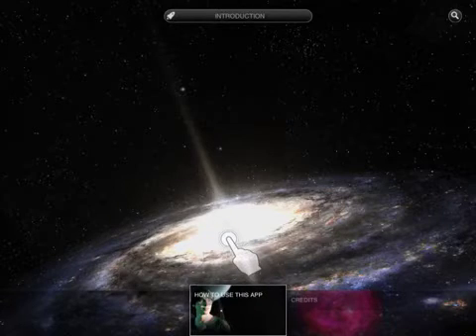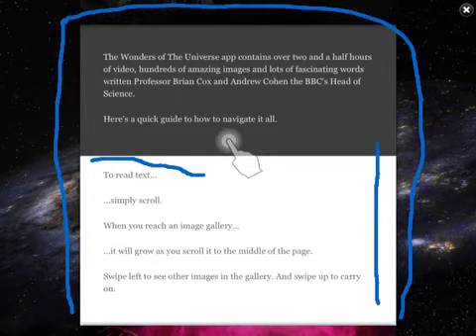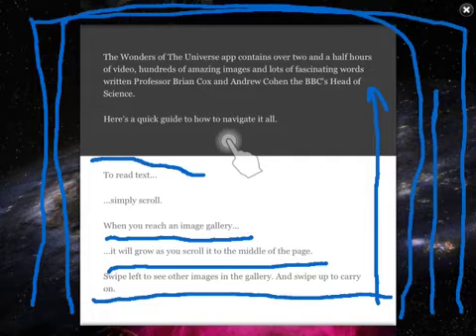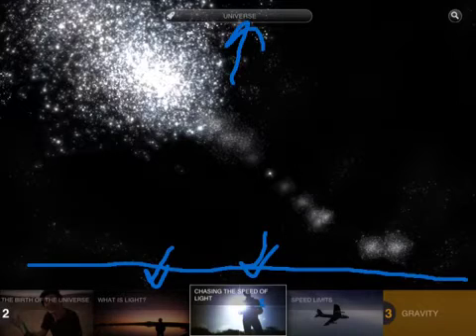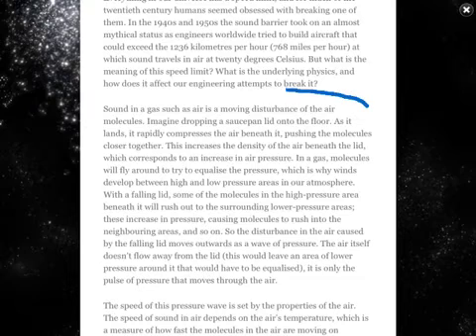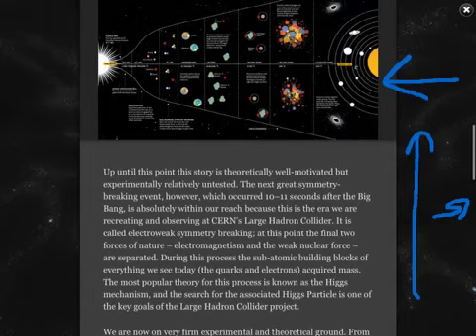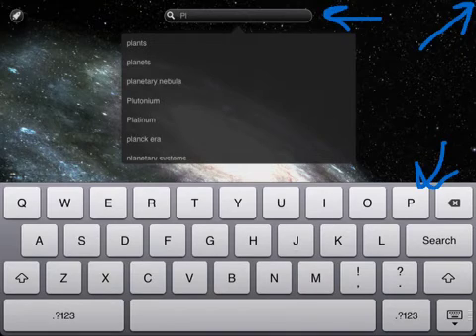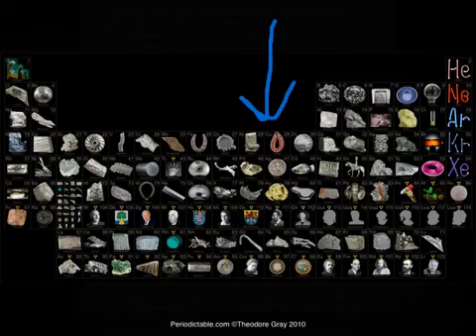YALSA App of the Week: Brian Cox's Wonders of the Universe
The Wonders of Science app discussed for YALSA's App of the Week post.